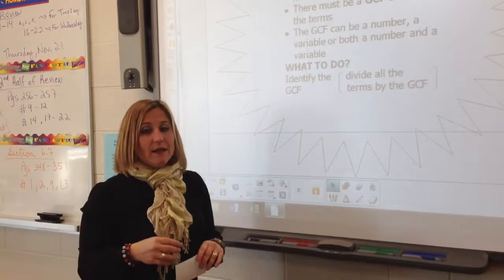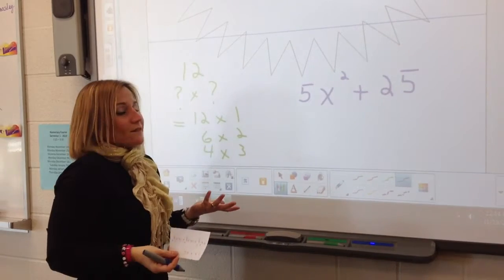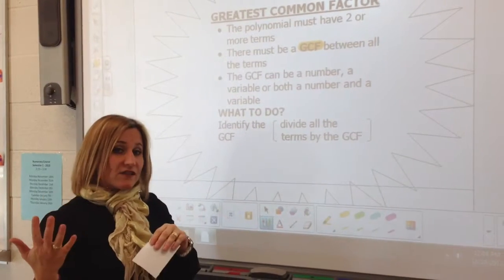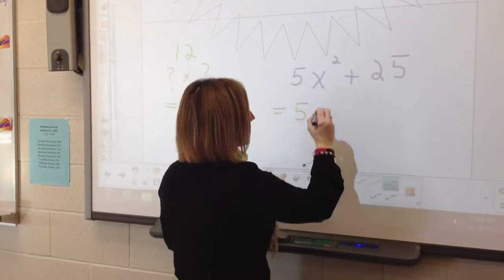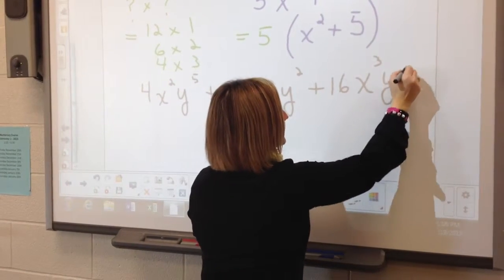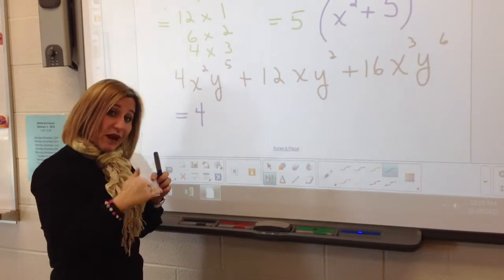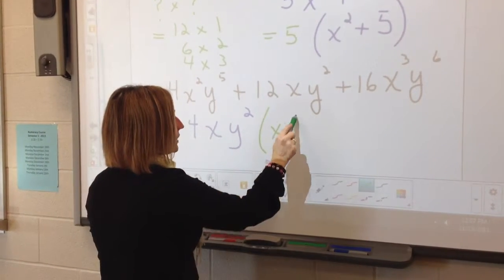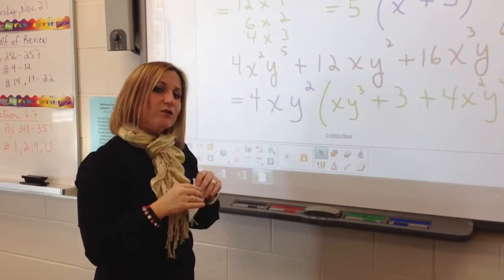Factoring a Greatest Common Factor